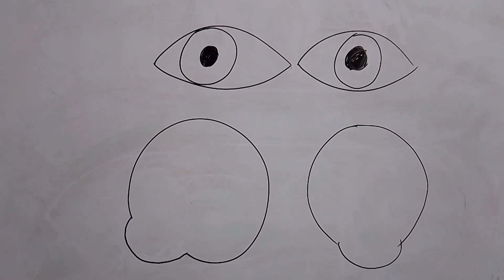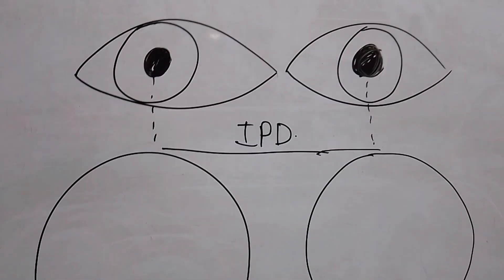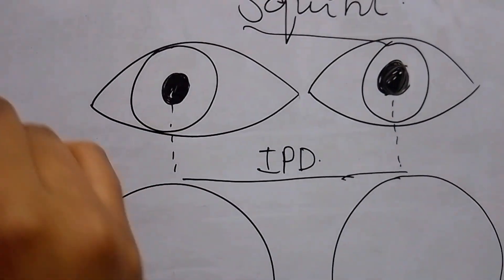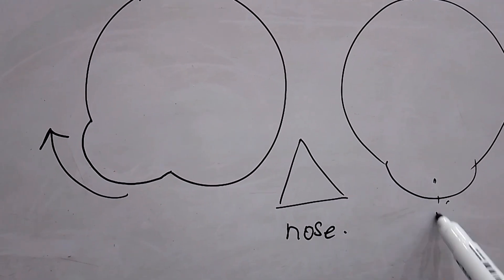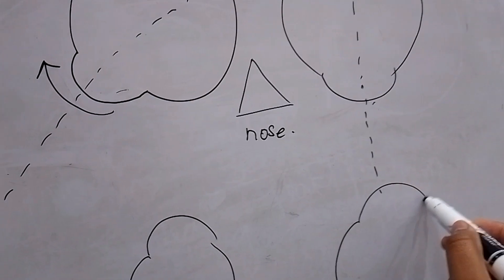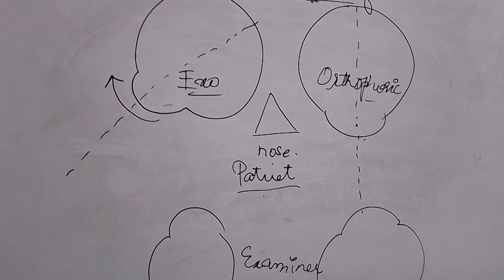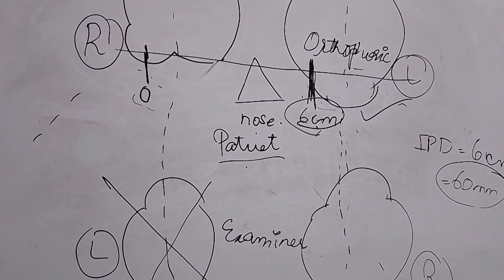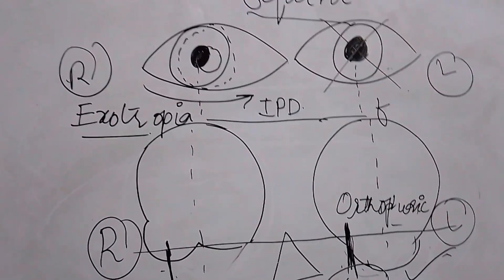How to Measure IPD in Patients with Squint | Inter-Pupillary Distance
Measuring interpupillary distance (IPD) in patients with squint (strabismus) can be challenging due to misalignment of the eyes. In this video, we will guide you through accurate techniques to measure IPD in such cases, ensuring precision in optical prescriptions and better patient outcomes.

Topics Covered:
✅ What is IPD?
✅ Challenges of measuring IPD in squint patients
✅ Step-by-step IPD measurement techniques
✅ Practical tips for optometrists and eye care professionals